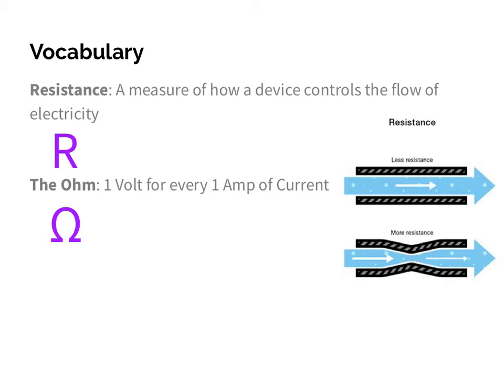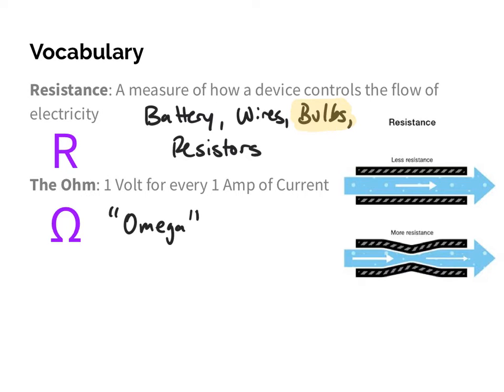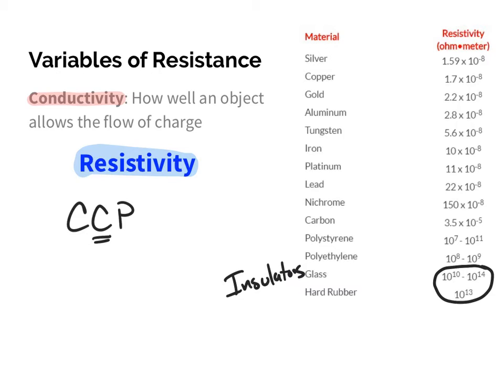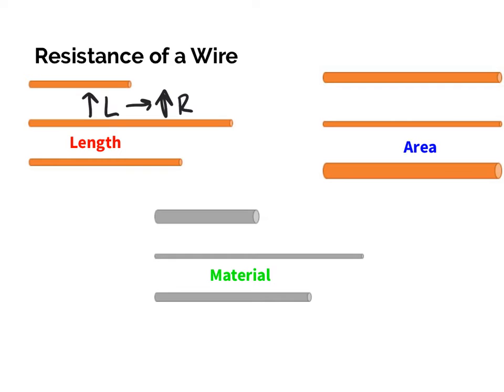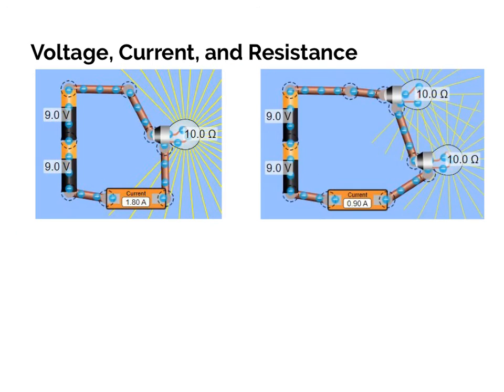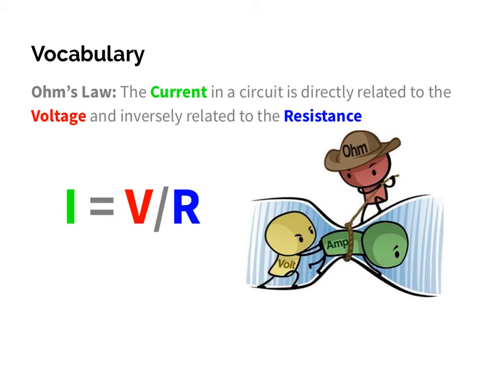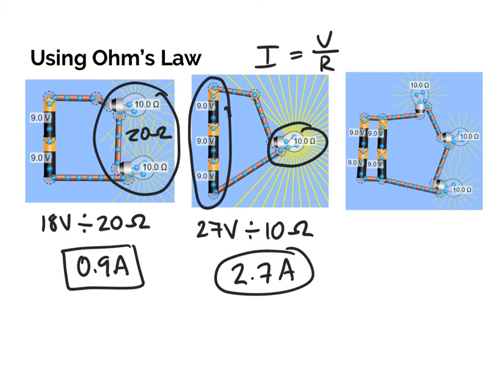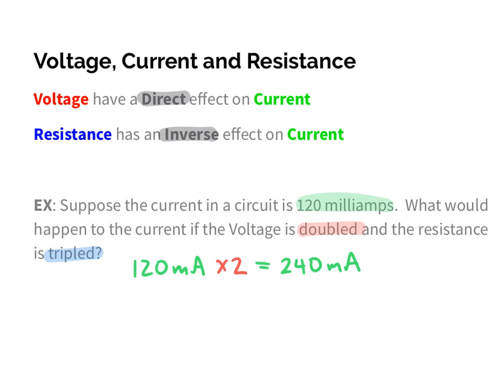7.3 Resistance and Ohms Law